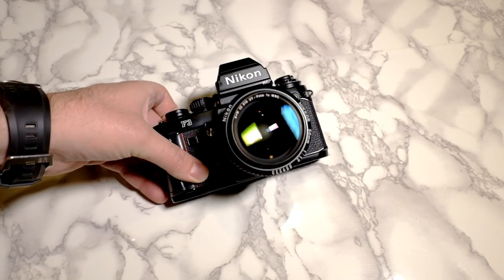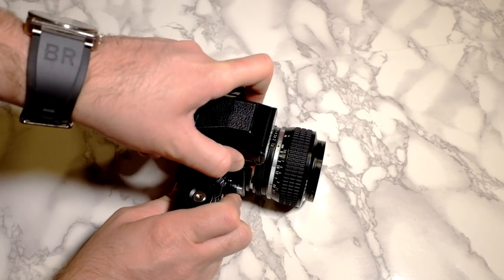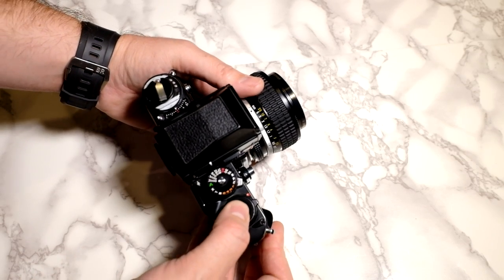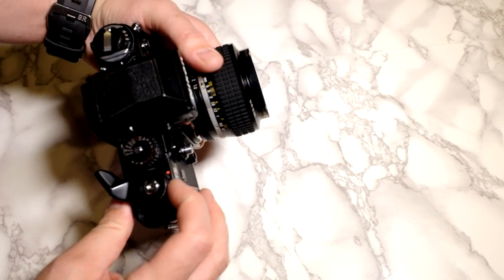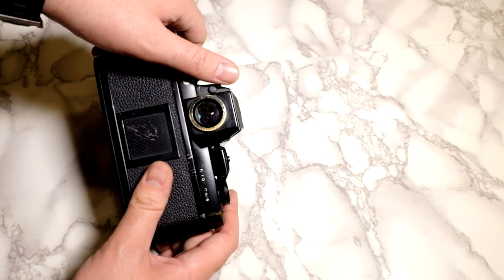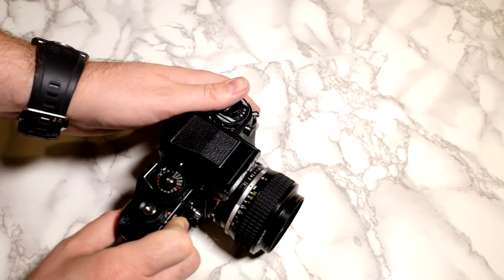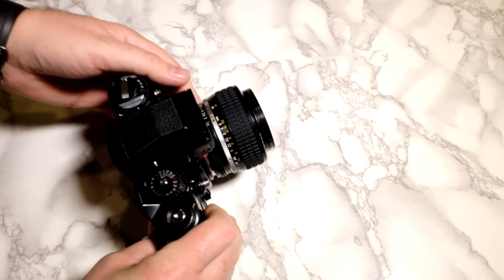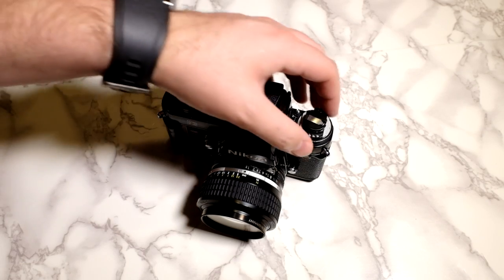Nikon F3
I now realize the Nikon F3 is superior to the FM3a. Here are a few reasons why.